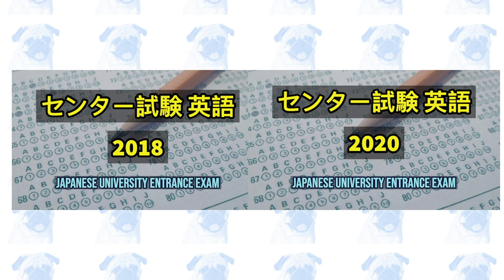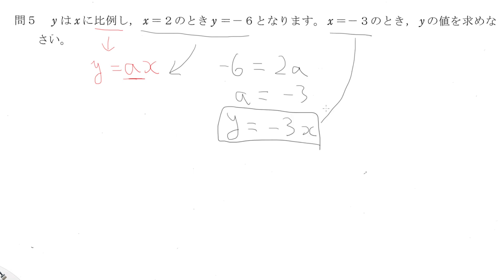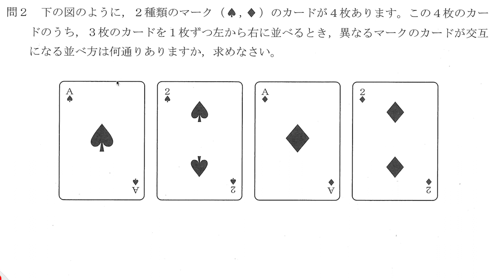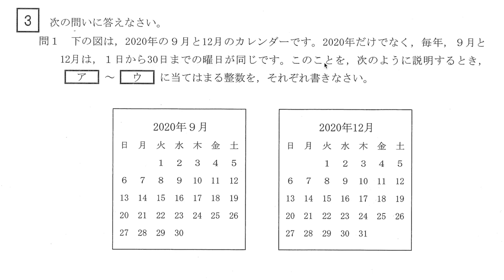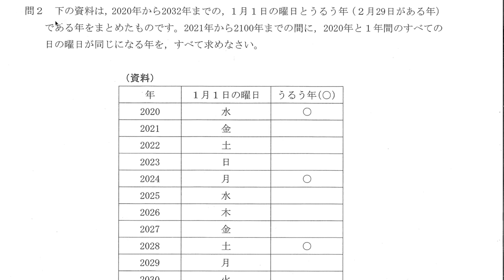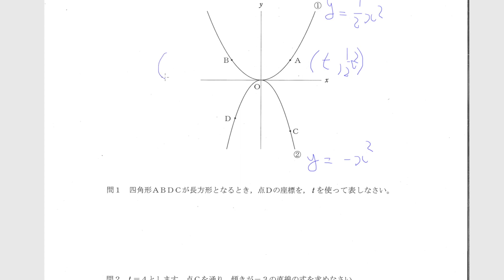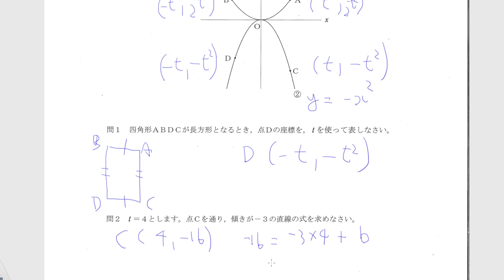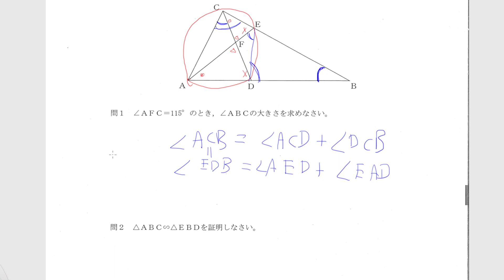Solving a maths high school entrance exam (Hokkaido) [Maths Entrance #1]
In this video, as the title suggests, I solve an entrance exam for public high schools in Hokkaido, Japan. I alternate between English and Japanese in this video, so please turn on the CC.

Again, it took me several hours to add the subtitles.

Links:
[PDF file of the exam paper]